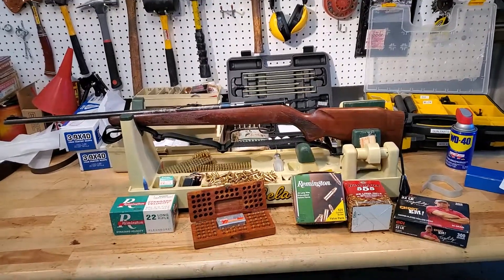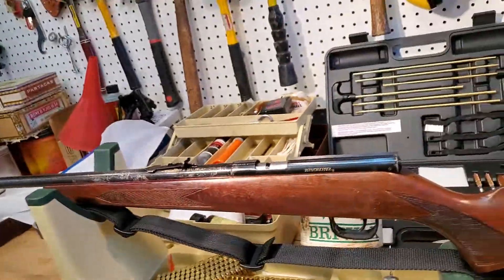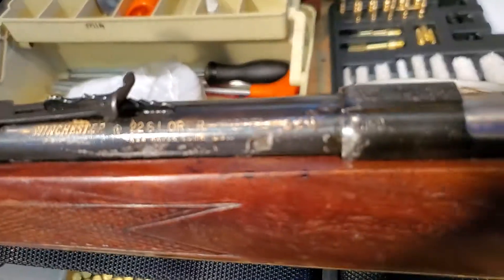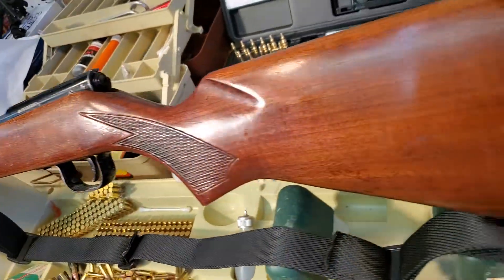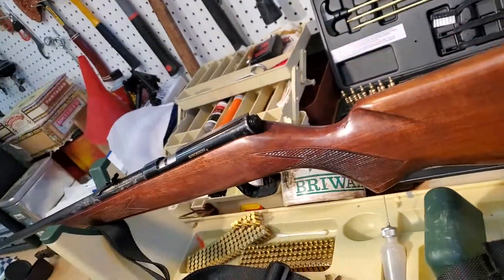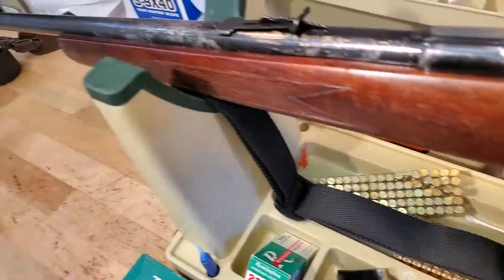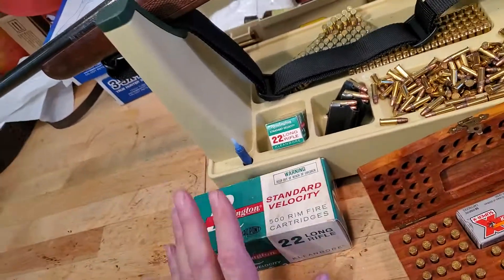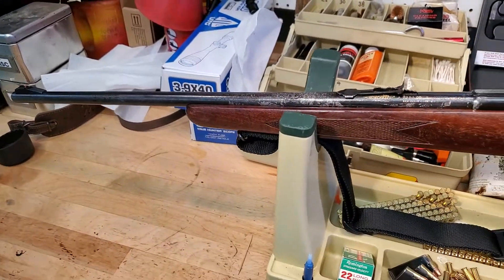The Blind Guy restores a 1973 Winchester model 320 22 bolt action rifle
Howdy! Yes, I'm 62 and legally blind (Retinitis Pigmentosa) and I enjoy using the 5 degrees of vision I still have left to do light Gunsmithing and restoration. Yes, it takes me six times as long to get this sort of stuff done, but I walk away relieved of stress and feeling like a 17 year old kid who's just accomplished something... that's the best kind of medicine you can find in this life! :-)  This rifle was a pleasure to work on ... It haf really been through the wringer with long-term improper storage leading to moisture staying on the gun for years and years with overall rust build-up all over it. The stock also showed lots of wear and had probably not seen even something as basic as wood oil since it was new ... old wood needs to be fed. Not for sale, this rifle works great, has an excellent bore, and will now look very good for many years to come;  it will still be here on this Earth long after I am gone! 😉